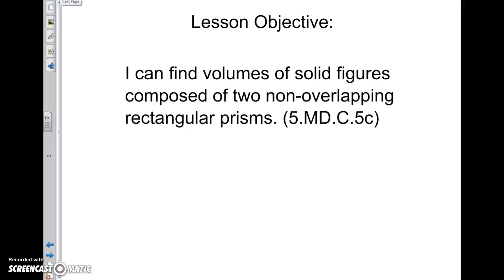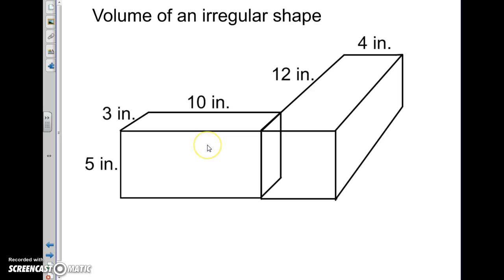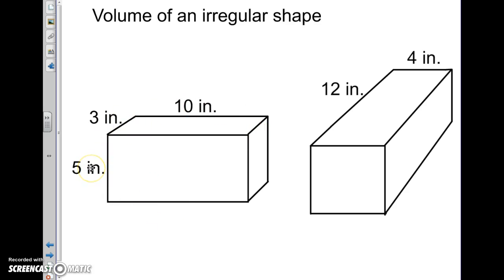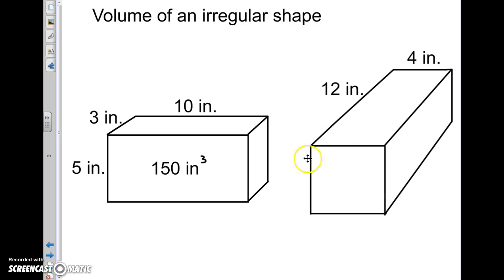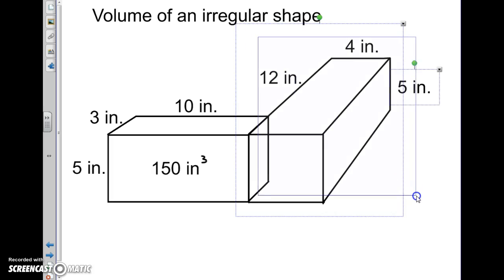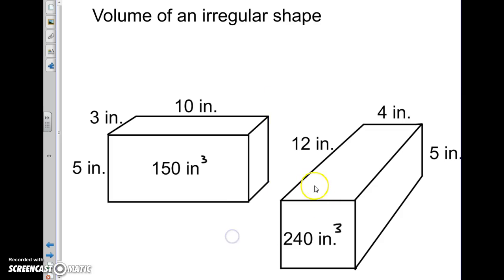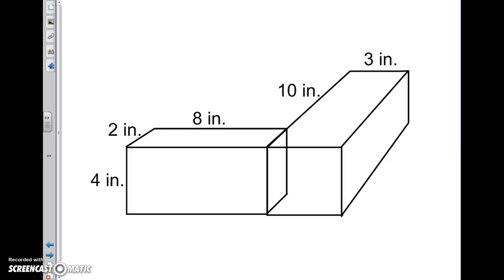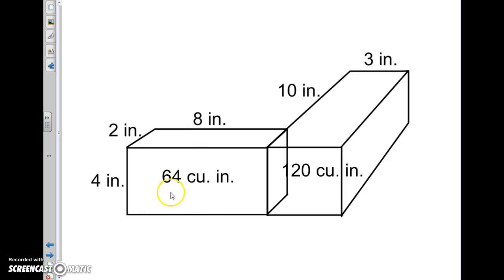Volume of irregular shapes (5.MD.C.5c)